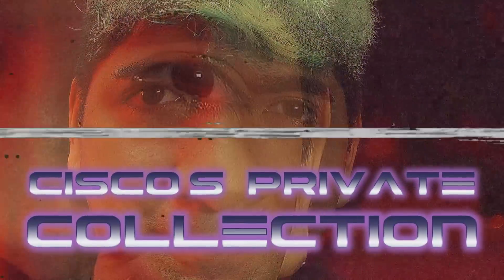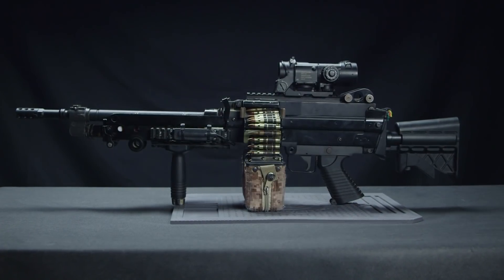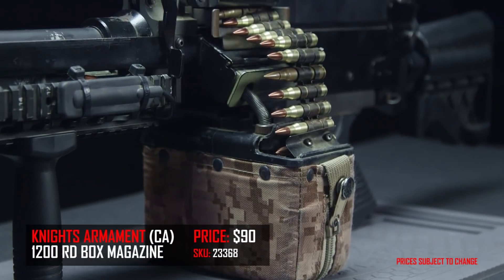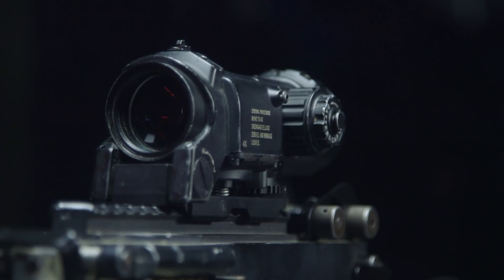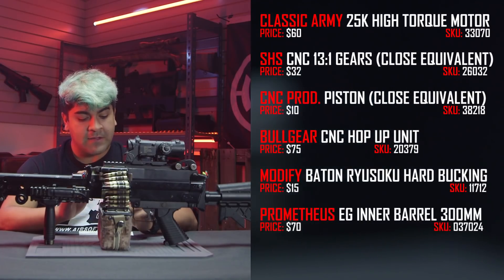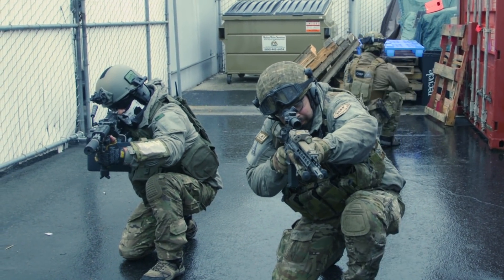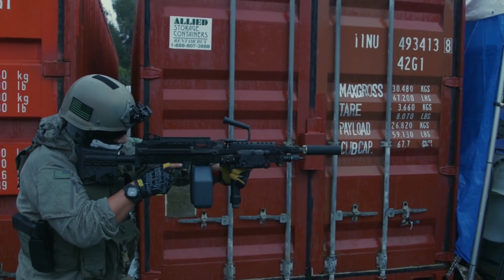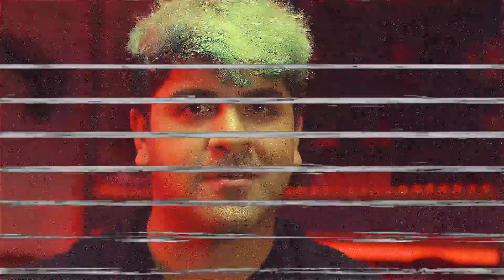HOW TO SCARE YOUR ENEMIES! - Cisco's Private Collection Ep. 7 | Airsoft GI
You can find all of the products here!

Are you getting tired of Cisco not participating in his private collection? Don't worry! He will be back! For now Isaias wanted to show off his custom Classic Army Mk46! He has had this bad boy built by our head tech Taylor to be an absolute tank!